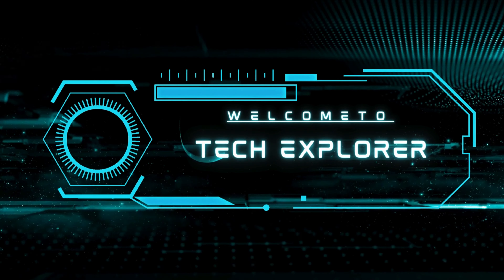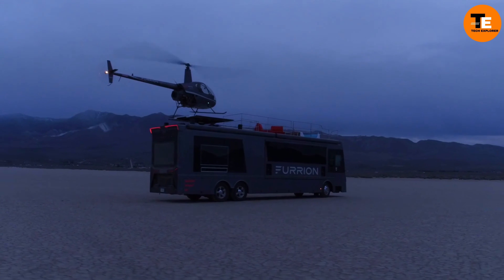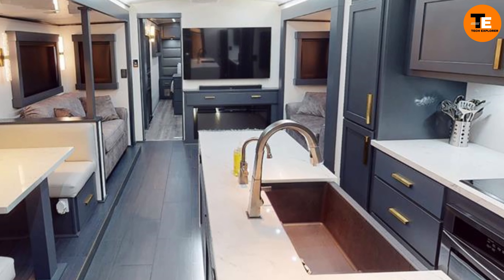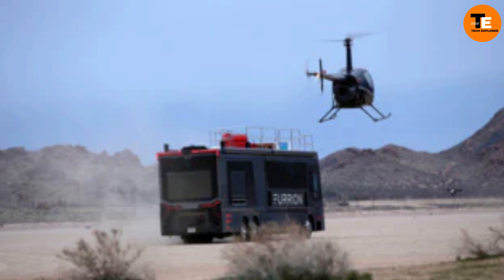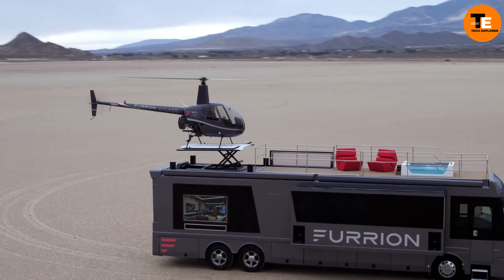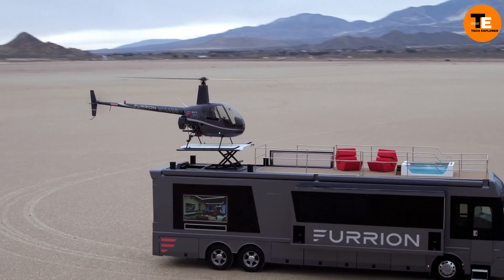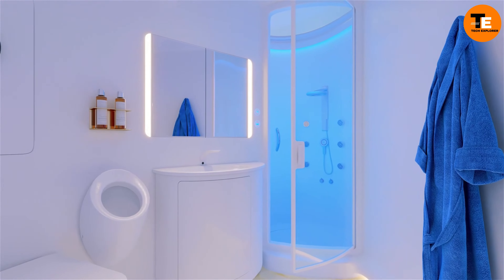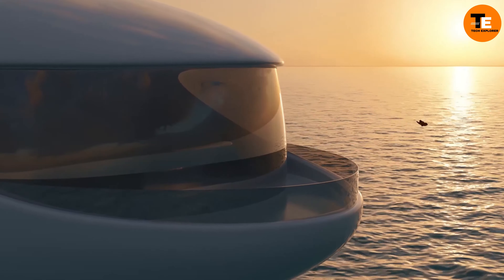AMAZING MOTOR HOMES THAT WILL BLOW YOUR MIND